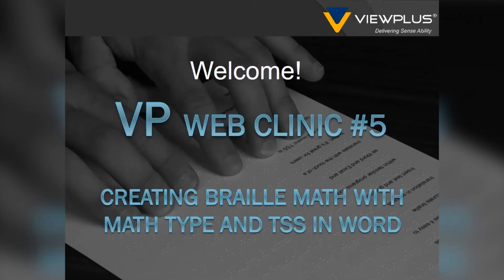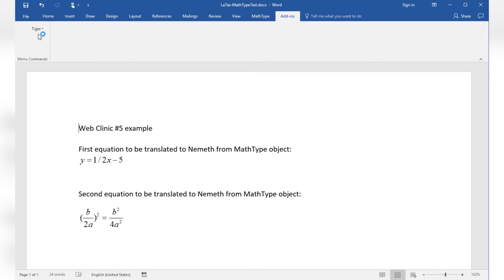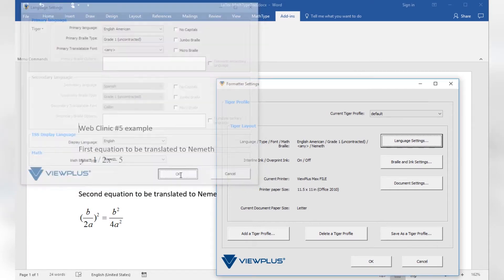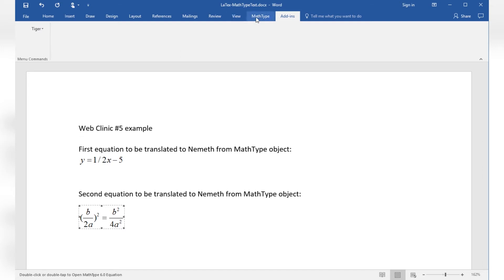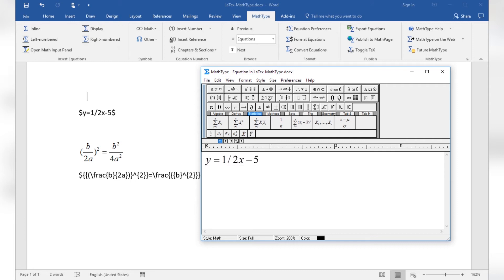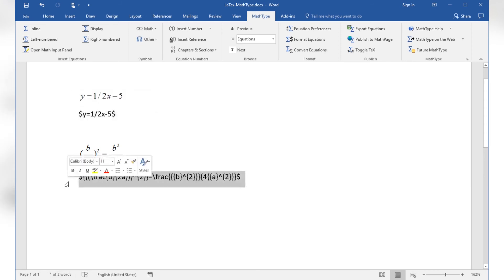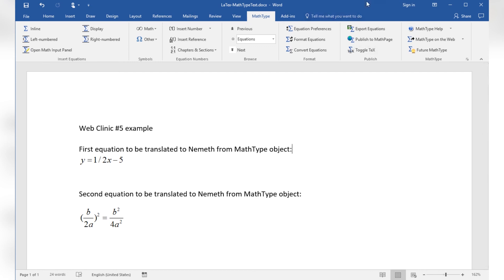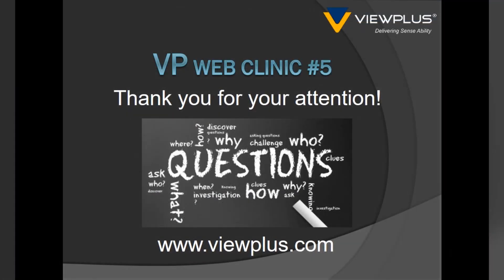Webinar #5 – Creating Braille Math Using MathType and Tiger Software Suite in Microsoft Word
During this Web Clinic learn how to insert Math Type equations in MS Office Word documents and how to translate these equations to Braille math (Nemeth or other) using Tiger Software Suite (TSS).